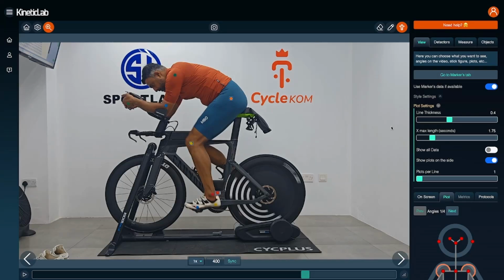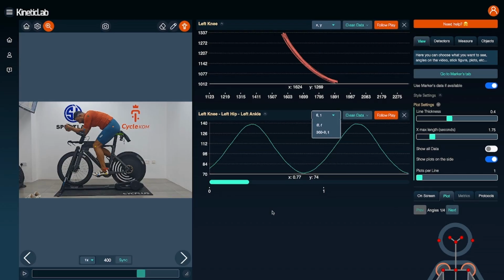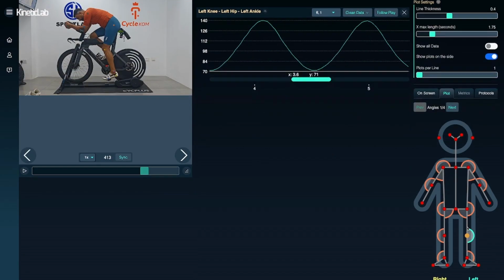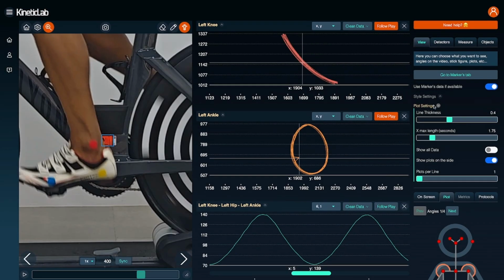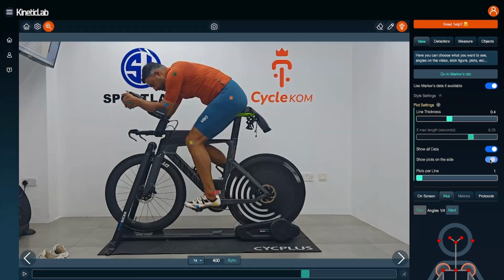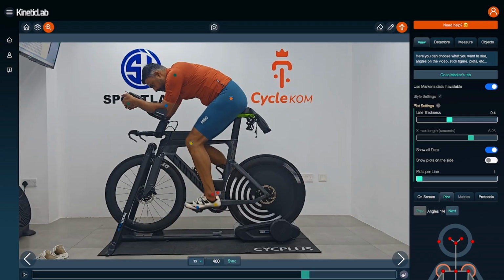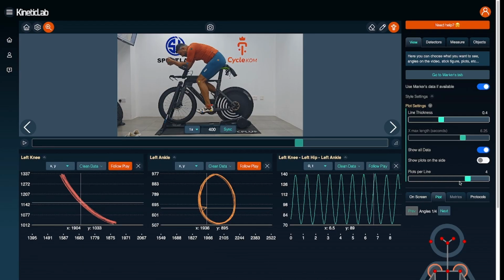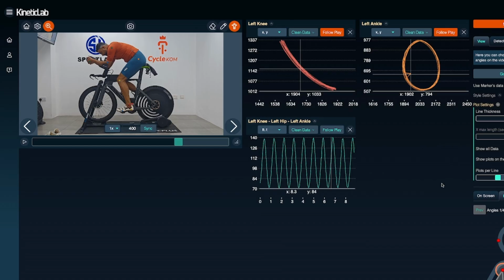Tutorial: Plotting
A small tutorial about how to plot data in KineticLab.